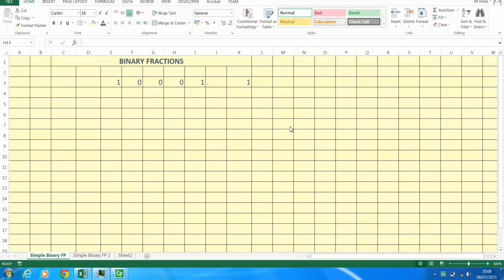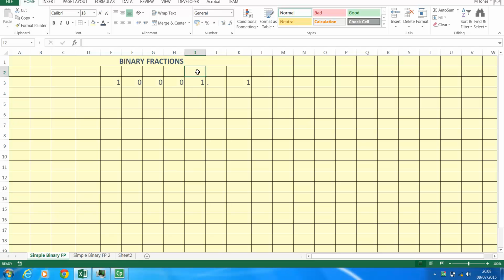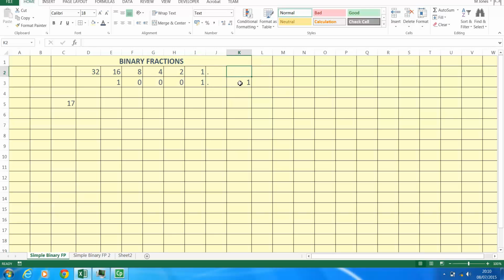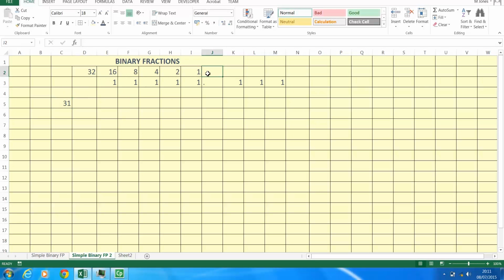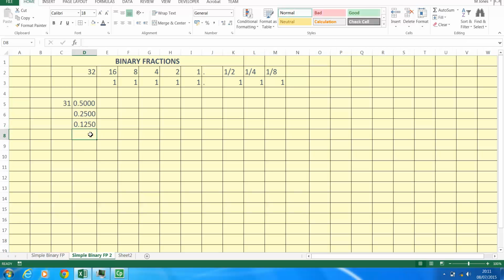Binary Fractions 1 Getting Started